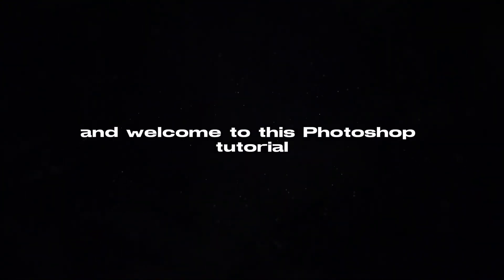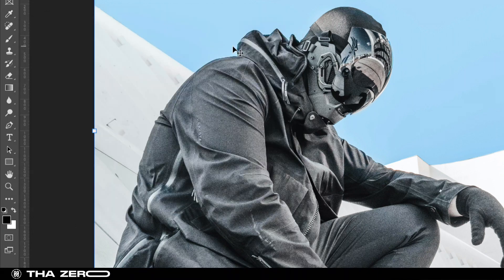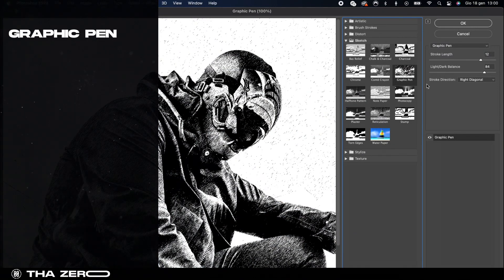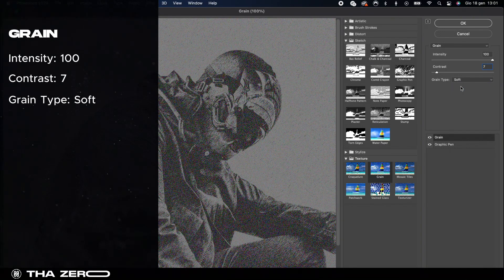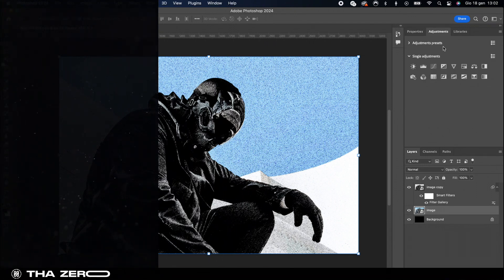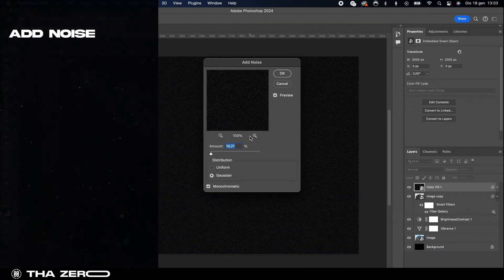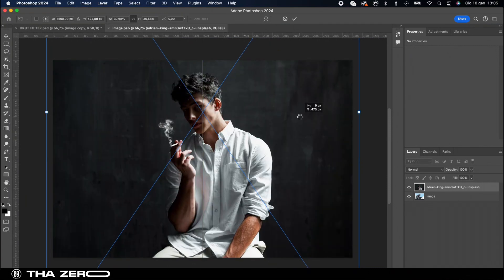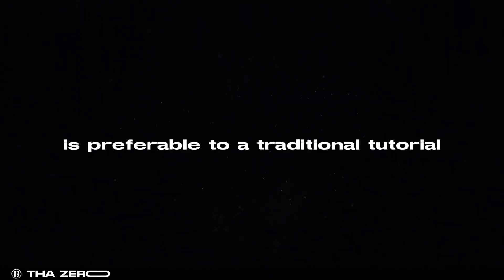Grain filter effect in photoshop 2025 | BRUTE PROJECT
HEY GUYS!

Learn how to create a cinematic grain filter effect in Photoshop 2025 with this in-depth tutorial from the BRUTE Project.
In this video I’ll guide you step-by-step through building a realistic grain texture, enhancing contrast, and applying a custom Photoshop filter to give your images a raw, powerful look. This effect works perfectly for portraits, posters and digital artwork — fully compatible with Photoshop 2025. Whether you’re a pro or just starting out, this tutorial will help you master the gritty, cinematic aesthetic that defines the BRUTE style.

No plugins needed — only native Photoshop tools and your creative mindset.